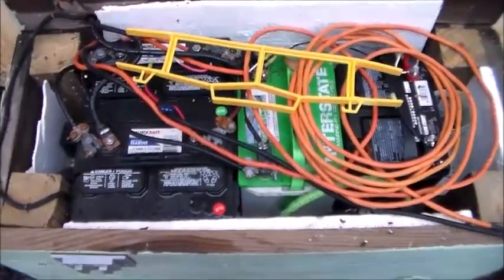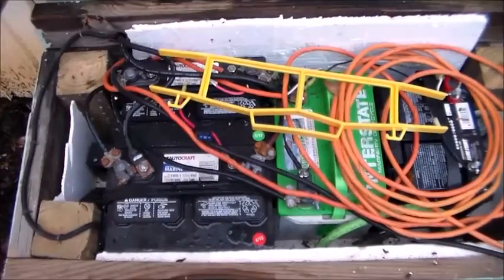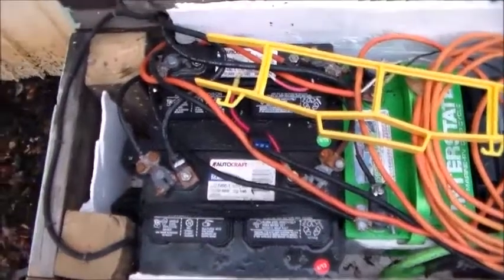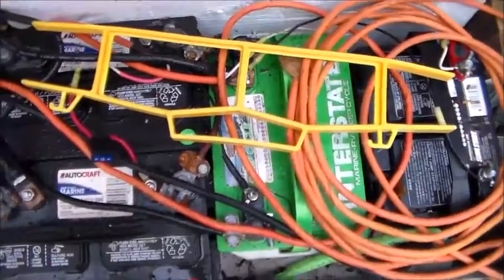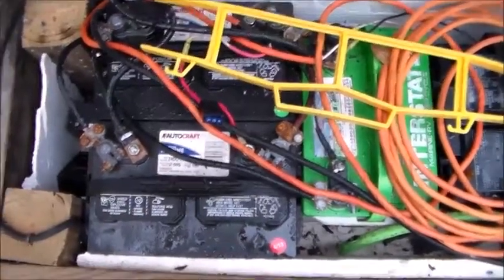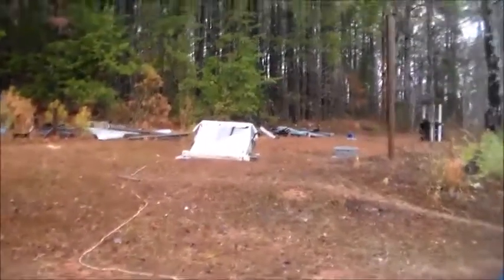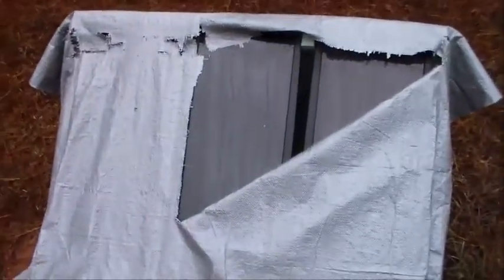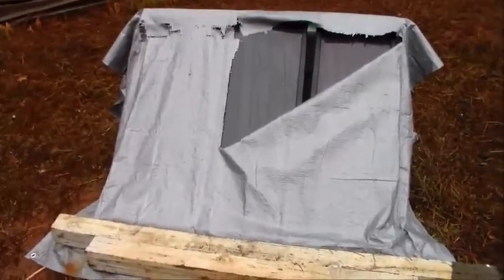Harbor Freight Solar Panel Low Voltage Problem Battery Dropping To Quickly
Viewer help. Hope this helps you out.